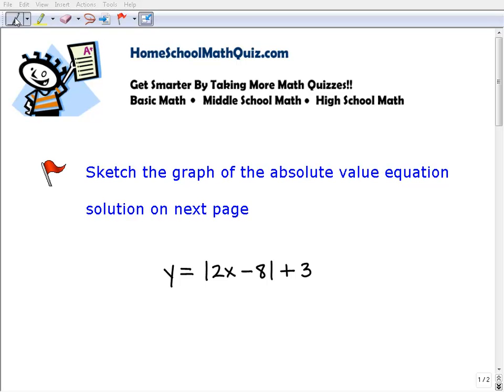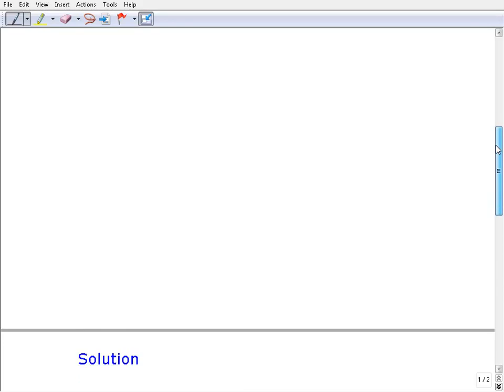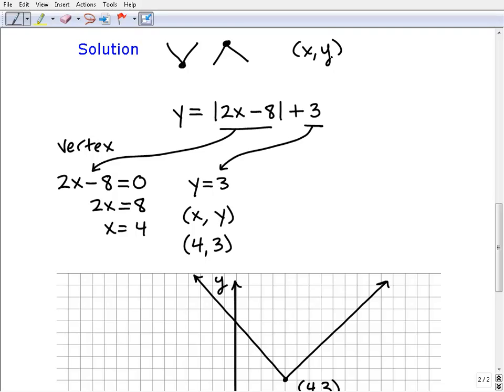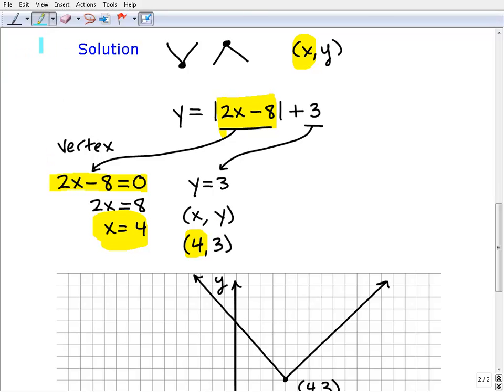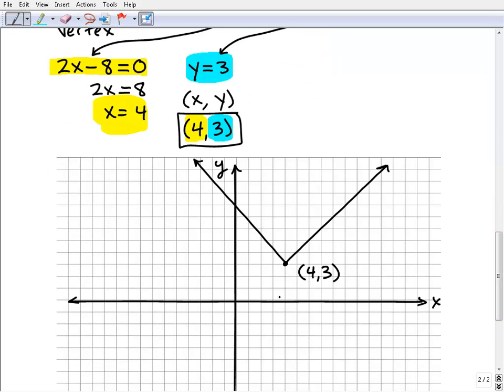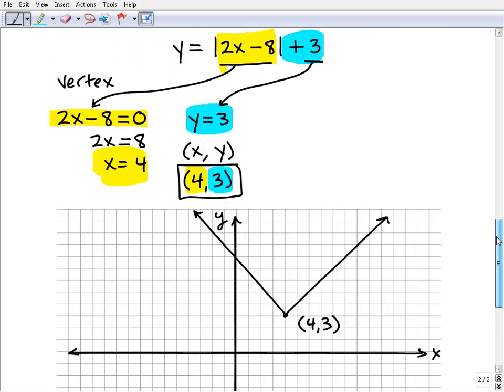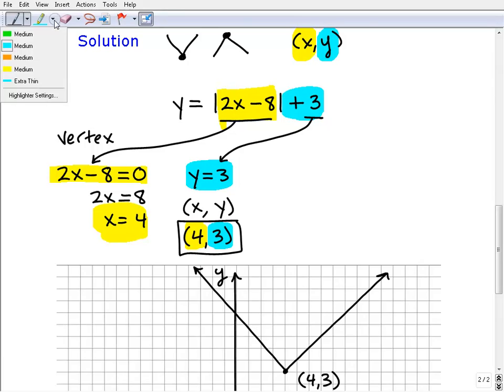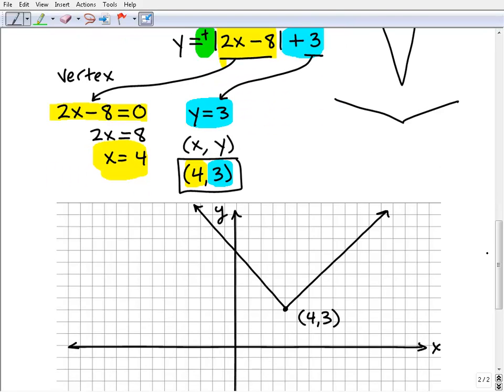Homeschool Math Practice Absolute Value Graph Quiz